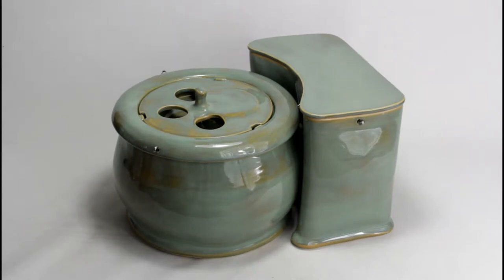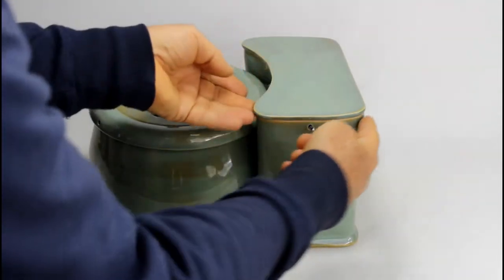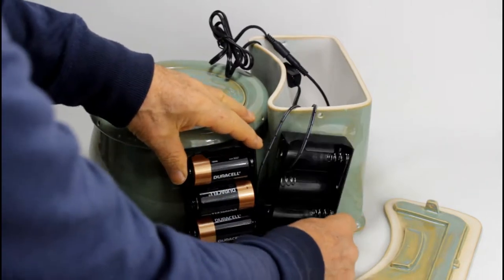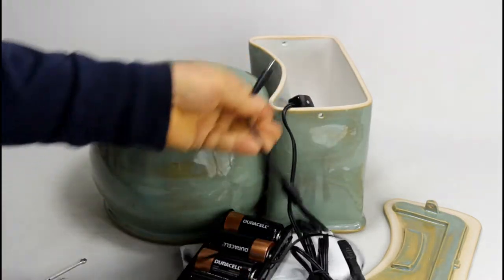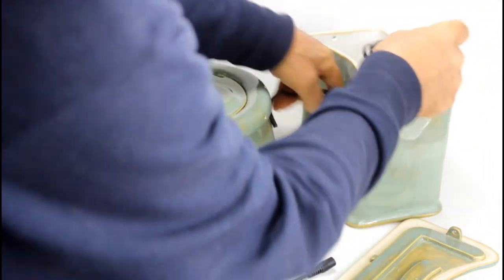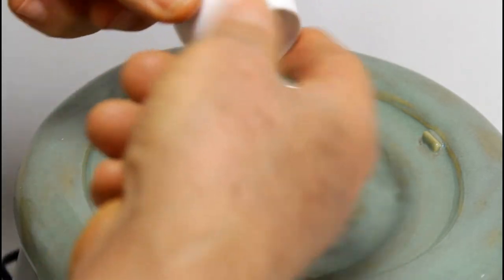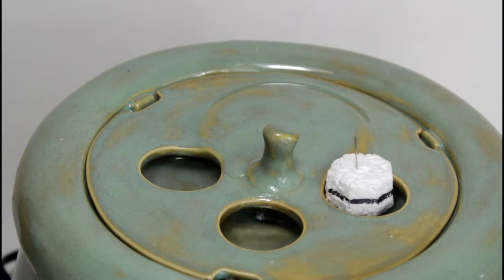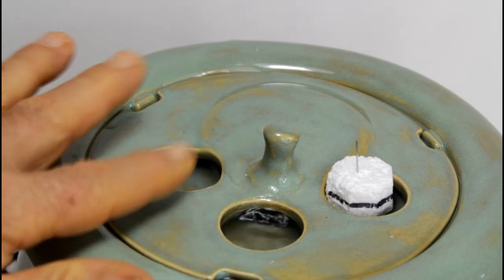a battery operated ceramic drinking fountain for Persian cats, handmade in the USA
This small sized battery operated ceramic cat drinking fountain with a newly designed "Persian cat" insert comes with a removable lid insert. The fountain is designed for Persian cats or cats who tend to "bath" in their fountains. The insert has three 1-1/8 inch indentations; this is just large enough to allow the pet to drink - keeping it hydrated, but dry. The water circulates underneath the insert and is continuously exchanged with freshly filtered water.

This fountain's lid is secured with stainless steal pins making it impossible for even an extremely large and rambunctious cat to dismantle the fountain.

The fountain has a battery compartment attached to the bowl. This compartment can be equipped with either a D-cell holder (holds 4 or 8 alkaline batteries or NiMH 10.000mAh rechargeable batteries) or one to three USB Li-Ion batteries. The pump runs continuously for up to two weeks with good alkaline D-cells, approx. 3 days with 4 rechargeable NiMH D-cells and up to 10 days depending on the type of USB Li-Ion battery used. The fountain comes with either a D-cell holder or an adapter for one USB battery (your choice.) As in all of our battery options, we do not supply the batteries but provide tips on which batteries will work. The batteries must be purchased separately from a reputable dealer. Amazon is a good choice because it’s fairly easy to exchange/return a battery that doesn’t work and since new choices are continually becoming available, we cannot test them all. You MUST (and this is important) be sure to keep the battery dry at all times by sealing it into a good quality Ziplog bag. Our fountains are designed to keep water away from the battery, but condensation etc. may occur, requiring a tight seal around the battery to ensure it remains dry. This fountain can also be plugged in using a low voltage power transformer or a USB battery charger (not included); in this case, without the battery.

We have tested some batteries working with this fountain. You'll find a list on our website.

Our fountains have three filters. The first filter is an easy to clean backflow opening with the possibility to add a foam pad to catch larger debris like hair and food. The second filter is an optional foam filter around the pump, keeping the pump cleaner longer. For the third filter, you have your choice of housing for the Drinkwell 360 filter and one cartridge or Ebi’s refillable Bio Filter with one filter media bag and charcoal fill. The Drinkwell is easier since you just pop one cartridge out and another in; the Bio Filter is much more economical since you fill it with course grade aquarium charcoal.

Our fountains have three filters. The first filter is an easy to clean backflow opening with small holes to catch larger debris like hair and food. The second filter is an optional foam filter around the pump, keeping the pump cleaner longer. For the third filter, you have your choice of housing for the Drinkwell 360 filter and one cartridge or Ebi’s refillable Bio Filter with one filter media bag and charcoal fill. The Drinkwell is easier since you just pop one cartridge out and another in; the Bio Filter is much more economical since you fill it with course grade aquarium charcoal.
The tubing we use to connect pump with filter and the filter with the spout is an antimicrobial beverage grade tubing.

The 2nd and 3rd filters are well hidden in the bowl, easy to reach for you but not your pet - and simple to change.
This fountain is equipped with a quiet, safe low-voltage pump, which can be powered either by battery or a wall power transformer.
Unlike plastic pet fountains that develop cracks, this handcrafted drinking fountain is made of durable, nonporous dinnerware-safe glazed stoneware. Clay and glazes are certified non-toxic and made in the USA. Ceramic resists bacteria, commonly found on porous plastic surfaces. The fountain has just 5 parts - bowl, lid, lid insert, filter and pump -, enabling simple, thorough cleaning.

Whether your kitty has an "attitude" or not, we have the solution! Your custom "Ebi" fountain can be: dismantle-proof for cats who have taken apart every fountain you've ever bought, "scoop"-proof for cats who make a waterpark out of other fountains. We do this and much more! Like fountains usable in a moving RV, equipped with battery, battery backup or auto-refill system. Our EBI pet drinking fountains are engineered for health, safety, durability and to be a beautiful addition to your home. And: the "Ebi" Fountain is handcrafted in the USA with certified safe materials.